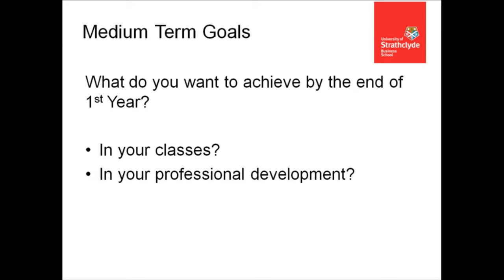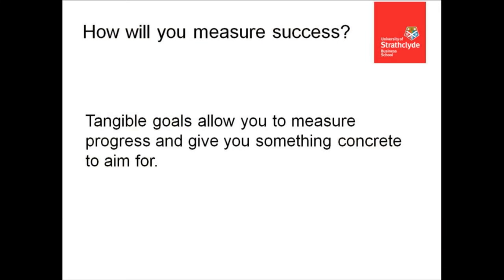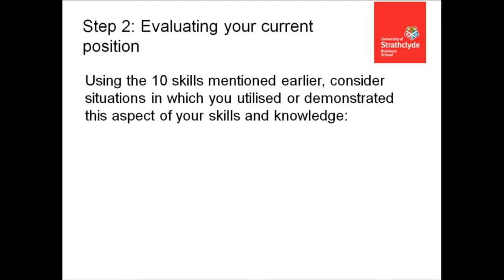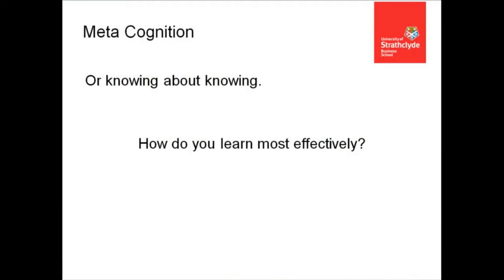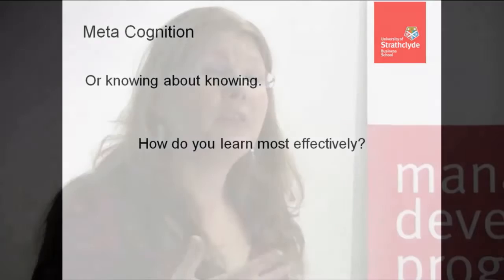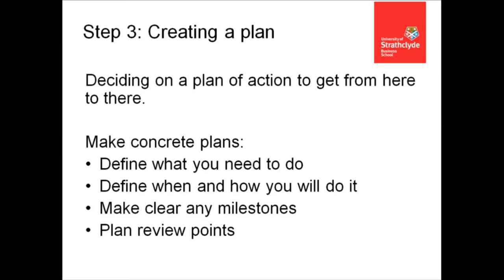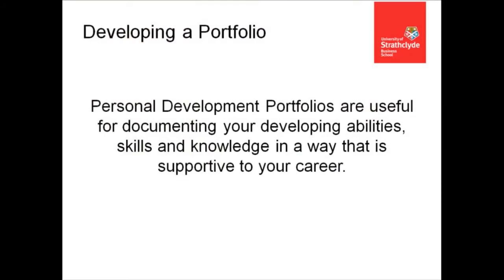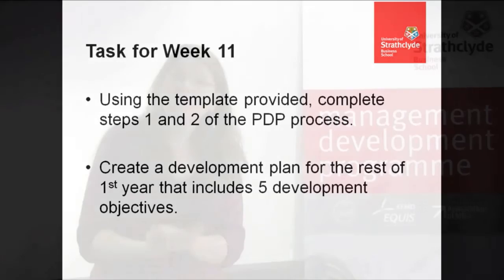Personal Development Planning (Part 2)